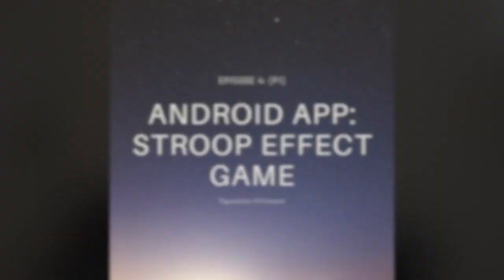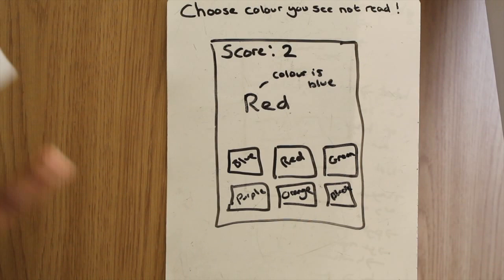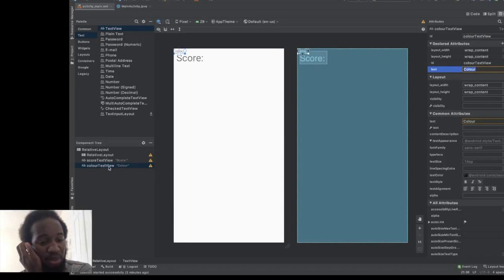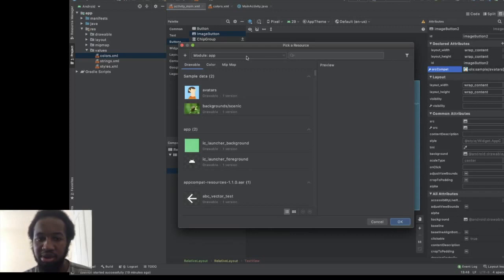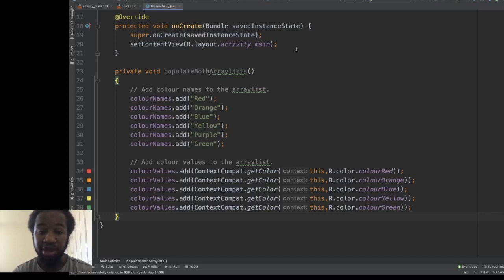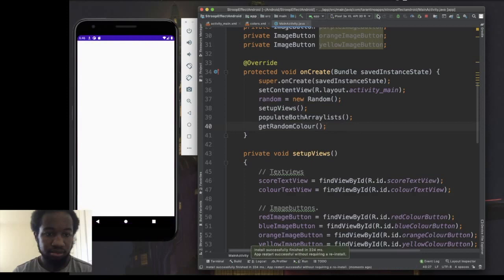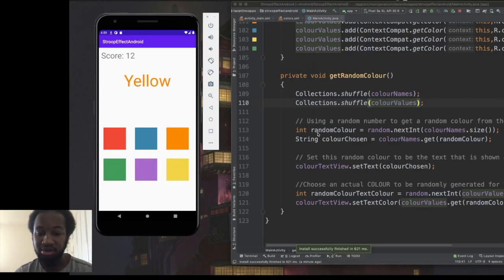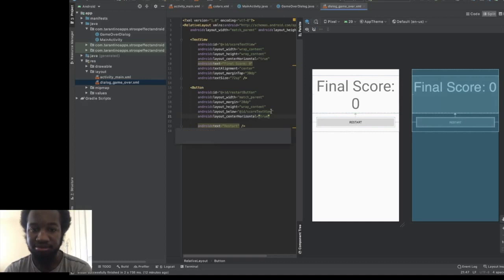Episode 4: Build an Android Game Application: Stroop Effect | Computer Science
Description:

Episode 4:
Welcome all, my name is Tarantino, I am a Computer Scientist!

This is episode 4 part 1, today we go through how to create an android app game which is based on the Stroop Effect. Hopefully it should be easy and detailed enough to follow, if you want to try and create it for yourself. Part 2 will entail the same game but built for IOS devices instead!

At 3:17, the audio cuts out due to a technical glitch, though my words were: "Normally I prefer to use RelativeLayouts".

Hope you guys learn something and leave a comment for future suggestions!

Provided by: LAKEY INSPIRED.

Gear:

-MacBook Pro 15 inch (2019) (Laptop)
-Canon 4000D (Camera)
-Iiyama-E2283HS (Monitor)

Ensure You Are Always Learning!